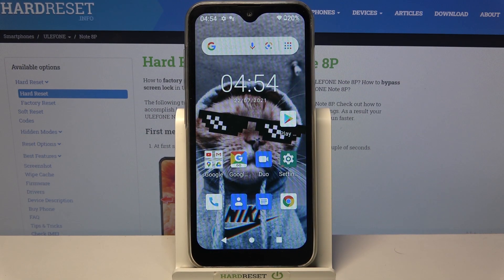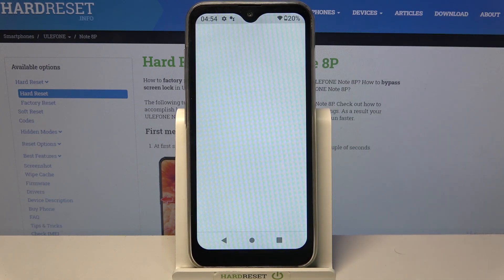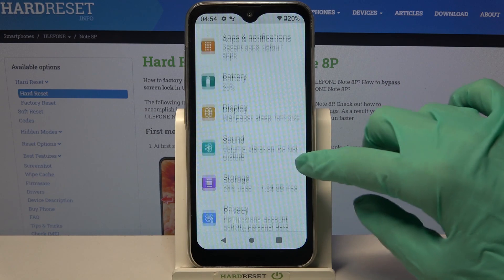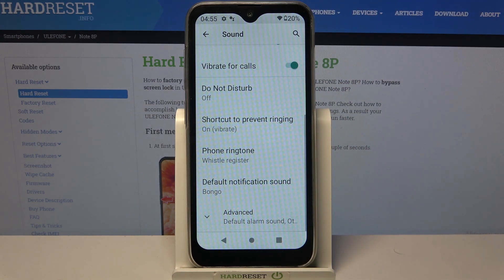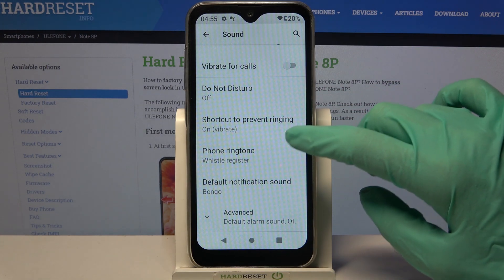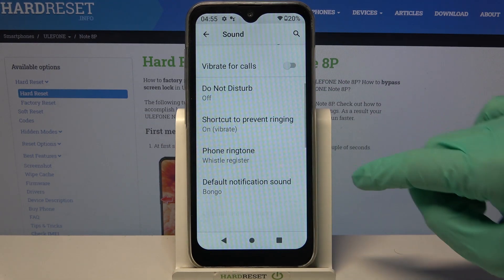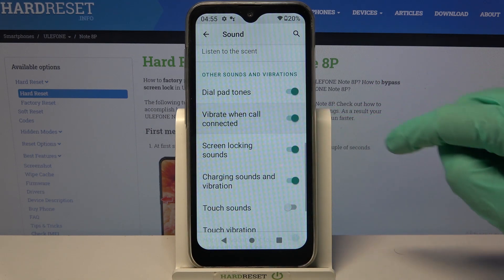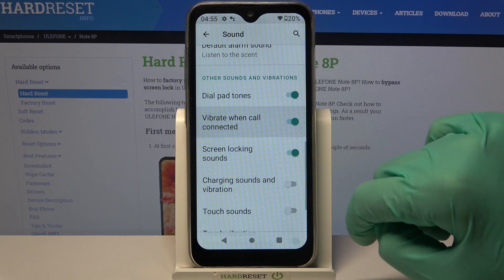How to Change Vibration Settings on ULEFONE Note 8P – Vibration Mode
By turning on the vibration mode, you won't miss a single important call or message. We assure you that this option is very useful and it's worth getting familiar with its management. So start watching this tutorial quickly. Let's check our video to the end and find out how to activate this useful feature on your ULEFONE Note 8P in a minute!

How to Change Vibration Settings on ULEFONE Note 8P? How to Add Vibration on ULEFONE Note 8P? How to Find Vibration Settings on ULEFONE Note 8P? How to Get access to Vibration Options on ULEFONE Note 8P? How to Manage Vibration Settings on ULEFONE Note 8P? How to Change Vibration Permissions on ULEFONE Note 8P? How to Choose Vibration Function on ULEFONE Note 8P? How to Choose Vibration Type in ULEFONE Note 8P?